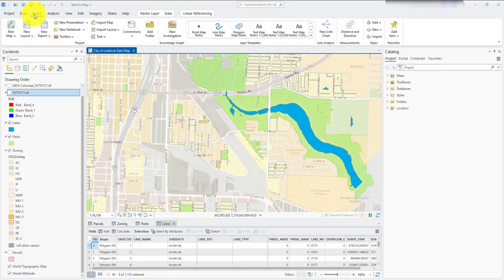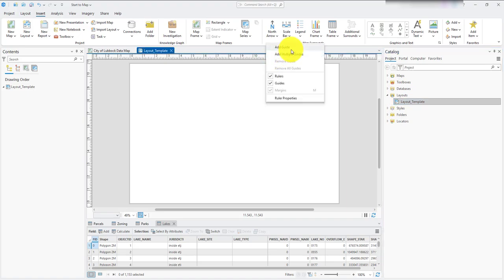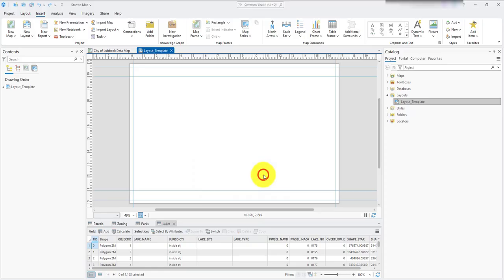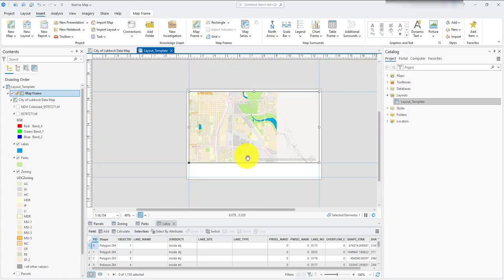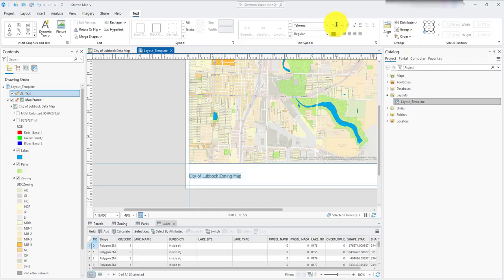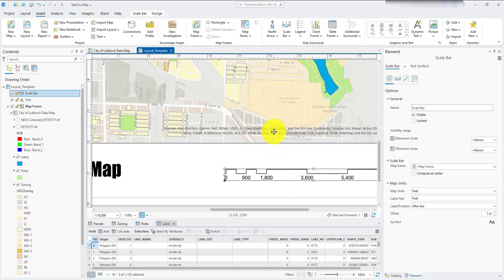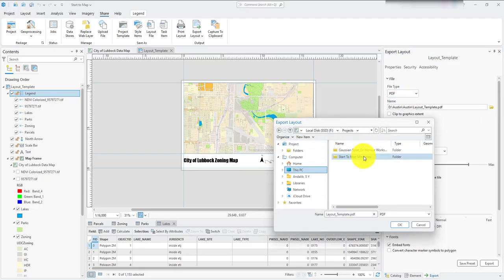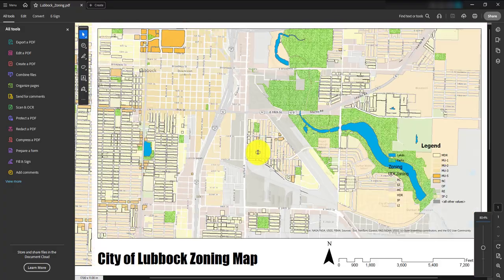Start to Map: An ArcGIS Pro Foundation Series Part 4: Layout, Print, and Exporting PDF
This part explains how to prepare a map layout in ArcGIS Pro and share the final work as a printable or digital document. The video covers page setup, title blocks, scale bars, legends, and other cartographic elements before showing how to export a map as a PDF for presentation or printing. Viewers learn the complete workflow for turning spatial data into a finished map ready for reports or posters.